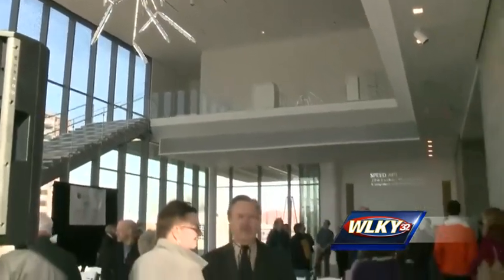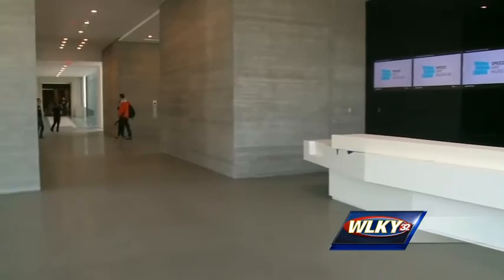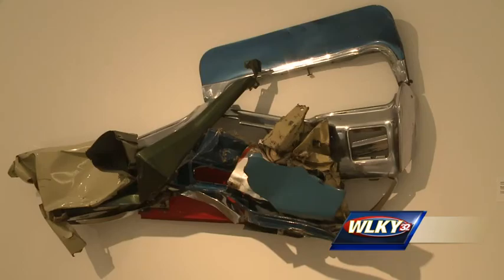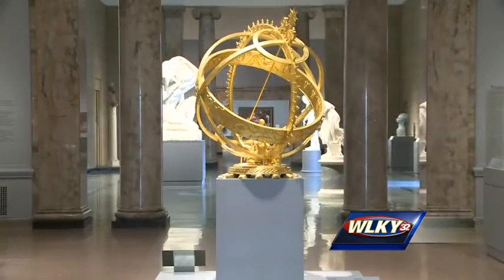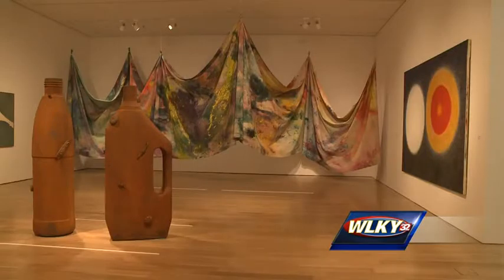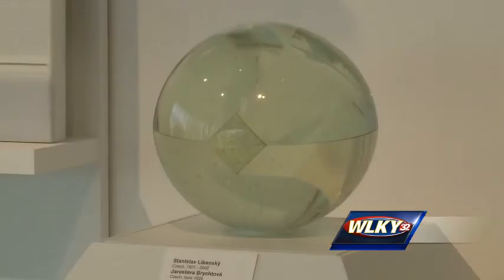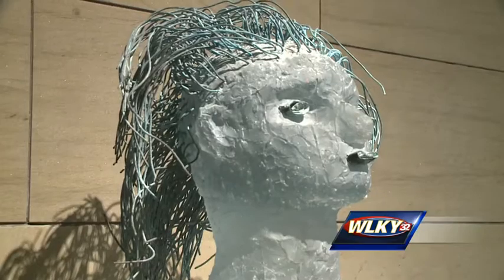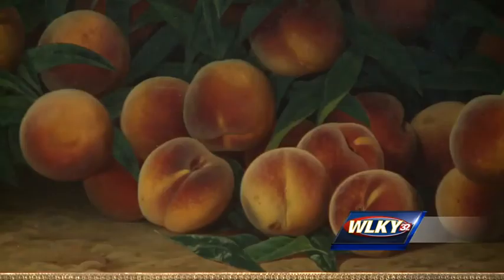Speed art museum to open up after expansion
After 3 1/2 years, the Speed Art Museum reopens this weekend and anticipation is building.